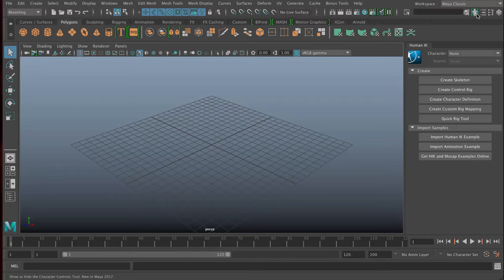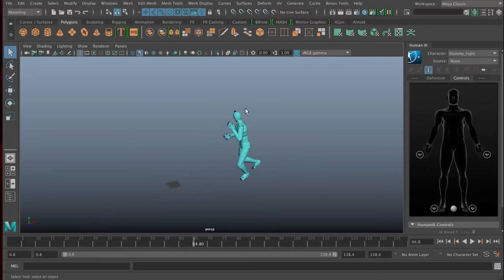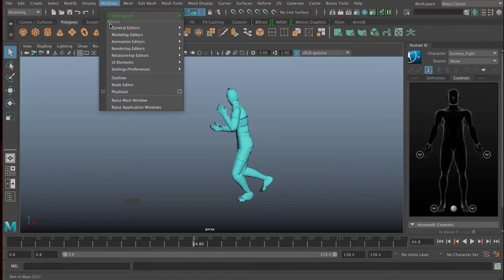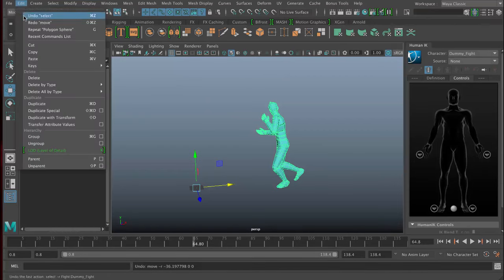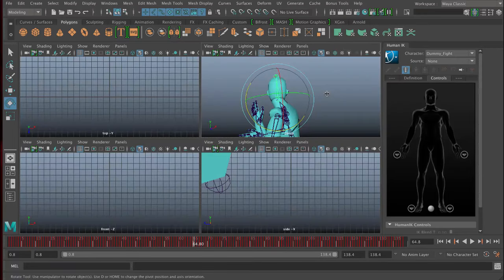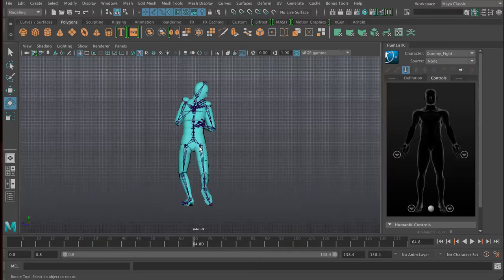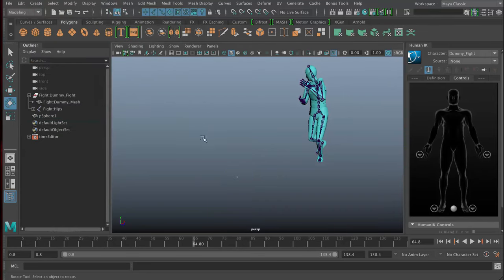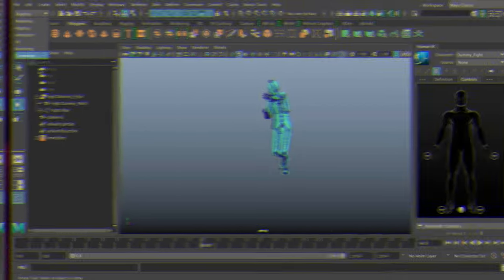MAYA QUICK START - PART 4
Created By RM